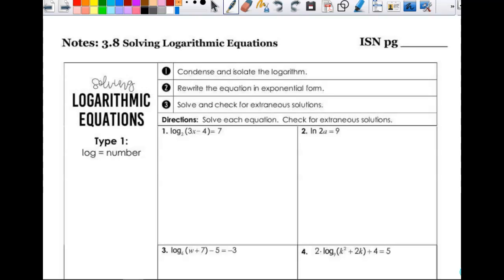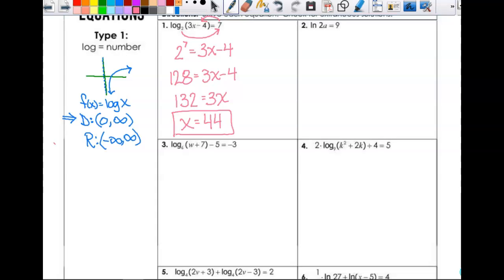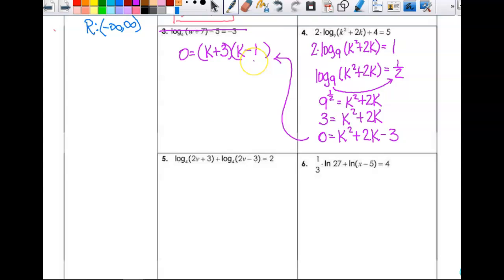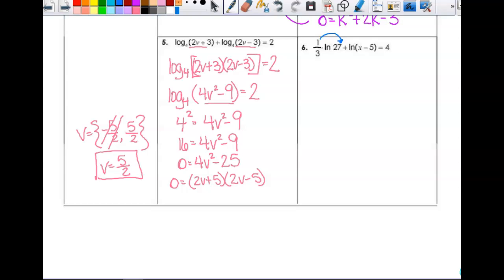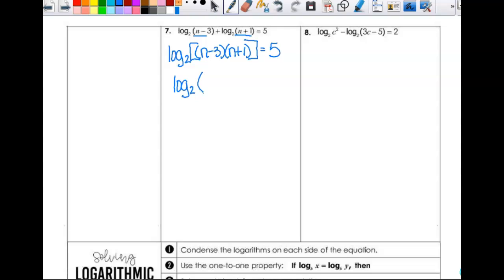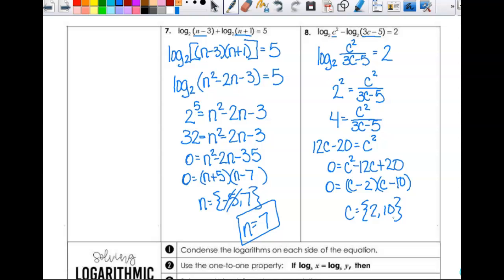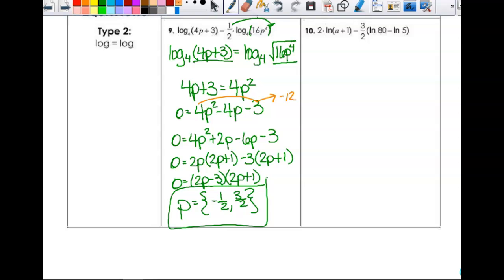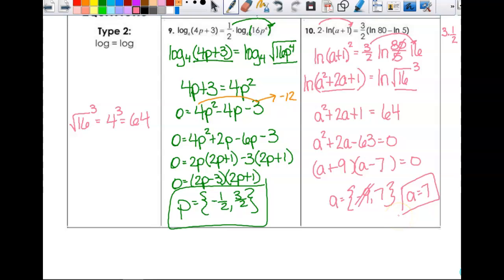3.8 Solving Logarithmic Equations PC2122